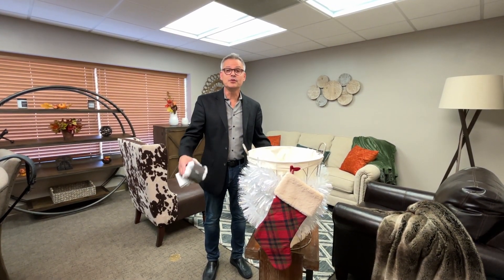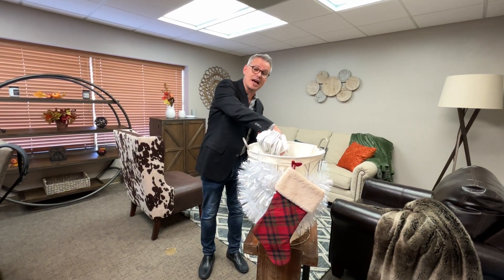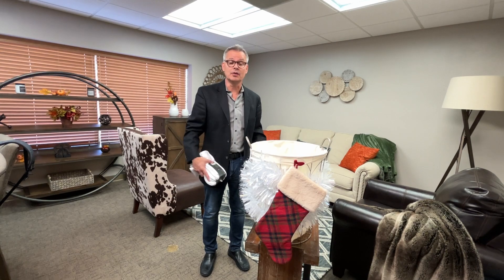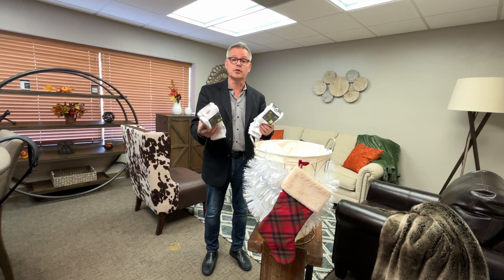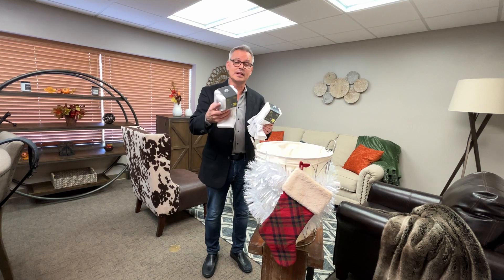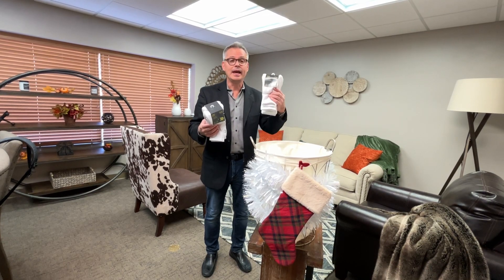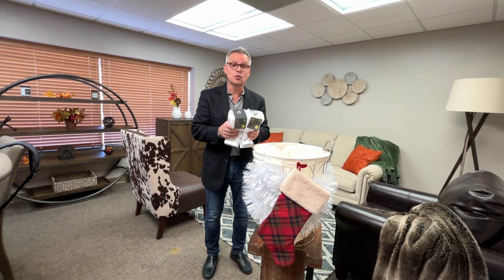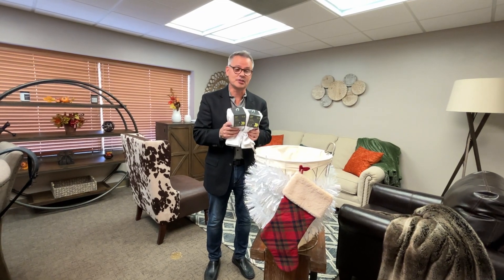Put a Sock in it...